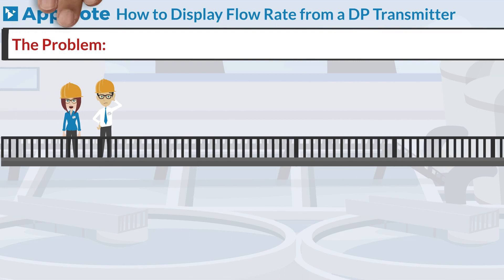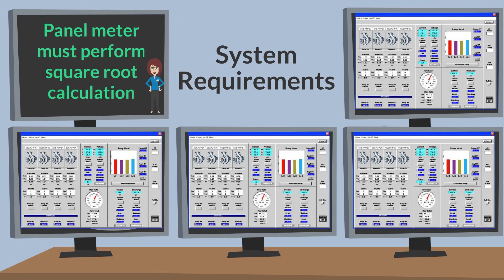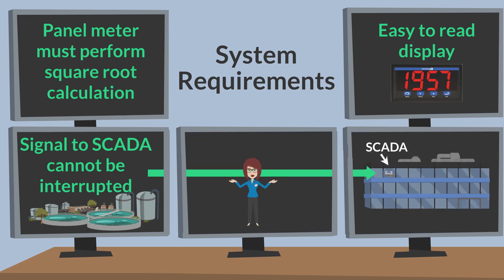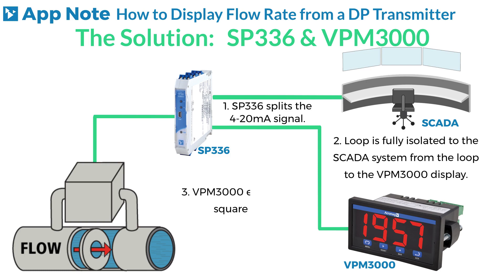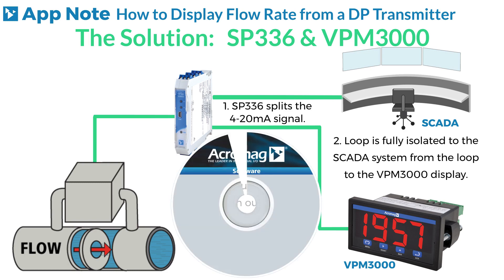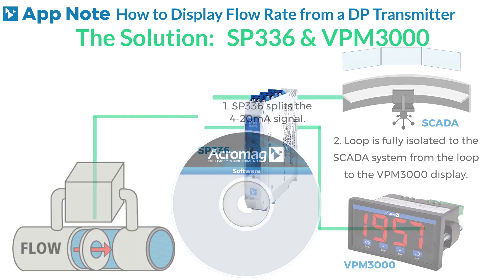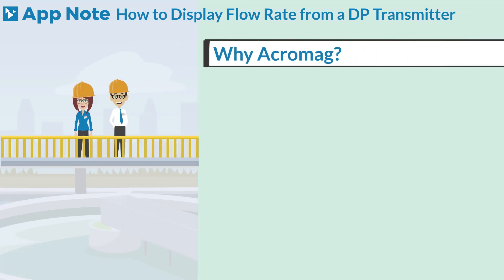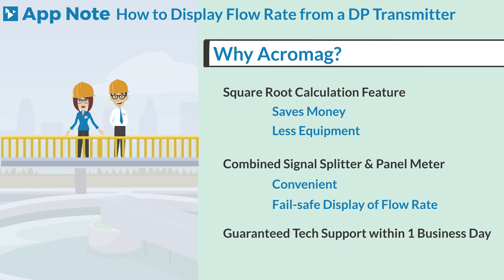How to Display Flow Rate from a DP Transmitter | Acromag Application Note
Acromag Video Application Note:
How to Display Flow Rate From a DP Transmitter: DP Flow via Square Root Extraction
A water treatment facility has differential pressure transmitters that output a 4 to 20mA signal to their SCADA system. They also want to be able to display the flow rate to the operators working nearby but the signal from the differential pressure transmitter is nonlinear. Watch this short video to see how Acromag solved this customer's challenge!